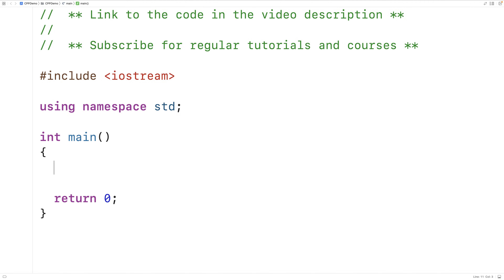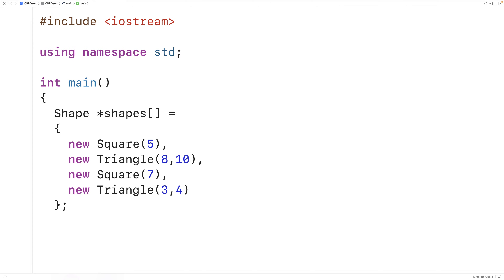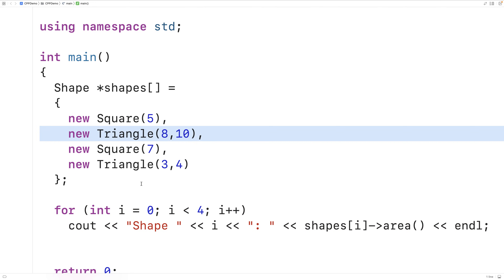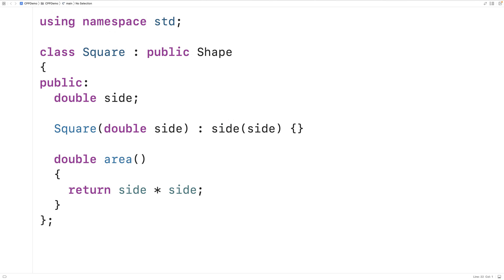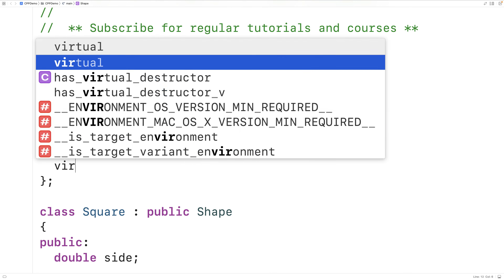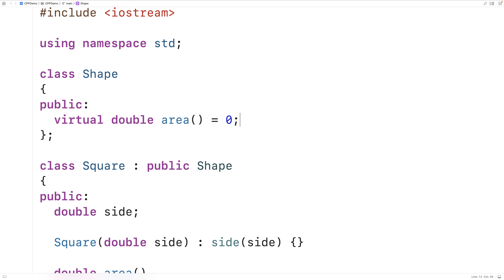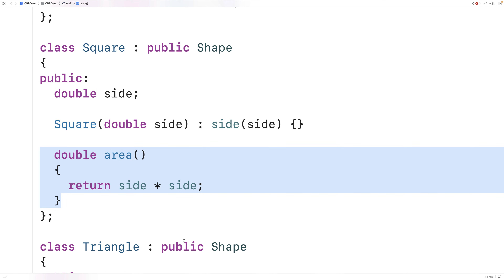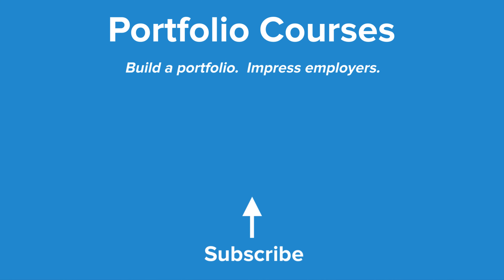Abstract Classes And Pure Virtual Functions | C++ Tutorial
How and why to use abstract classes and pure virtual functions in C++.  Source code to build a portfolio that will impress employers!